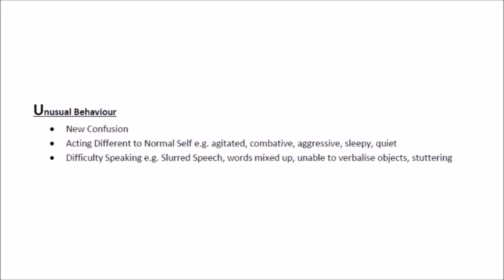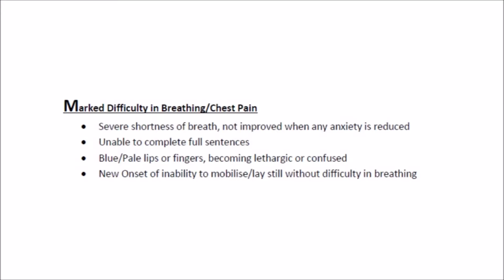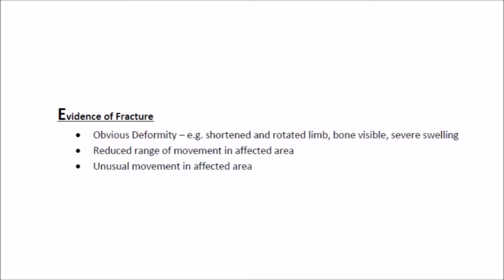I Stumble | Training video for Care Homes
Facilitated by Kate Wyatt.  I Stumble is a simple algorithm for post-fall management.